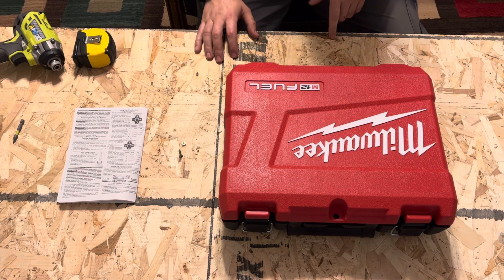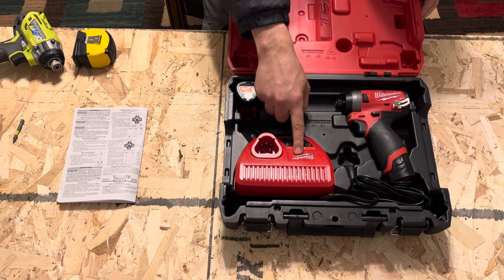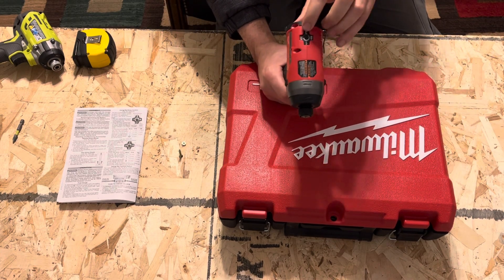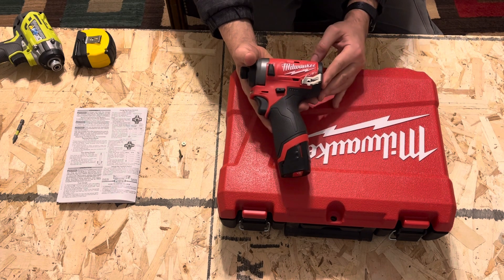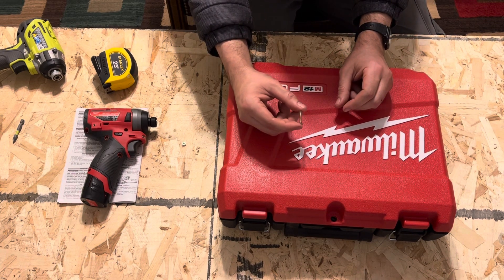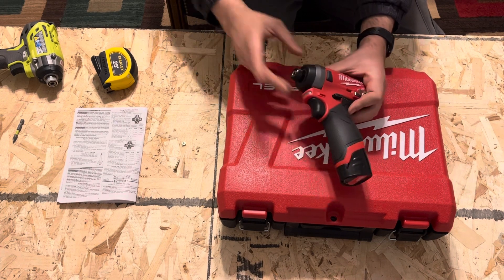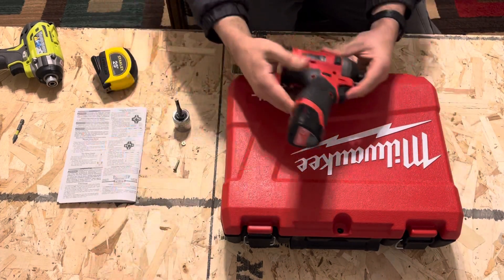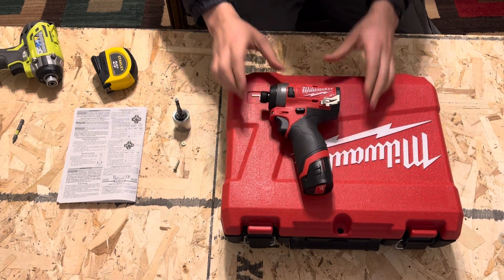My favorite tool (Milwaukee M12 Fuel 12V Impact Driver, 2553-22 review)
Quick video review of my favorite new tool, the m12 fuel impact by Milwaukee.